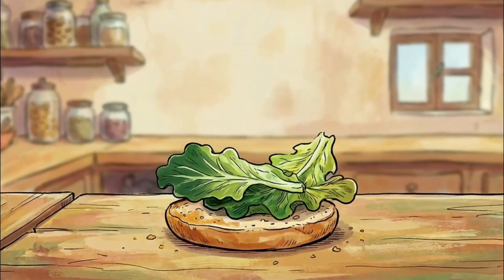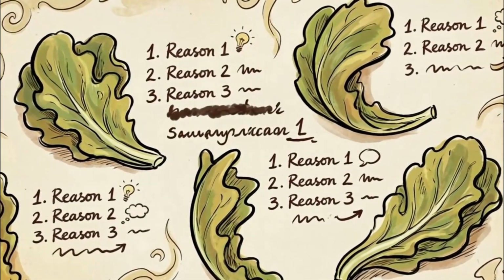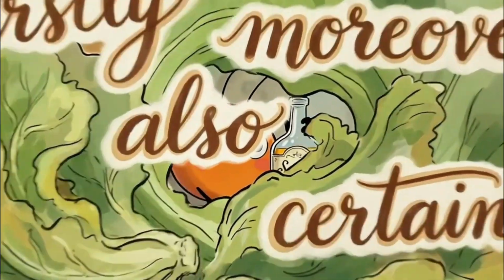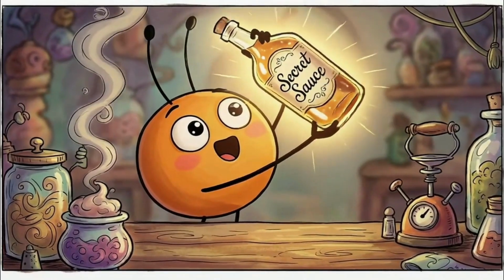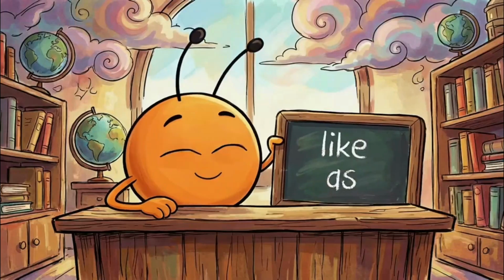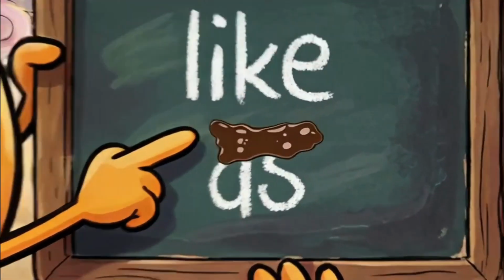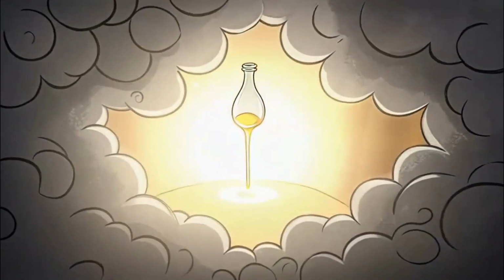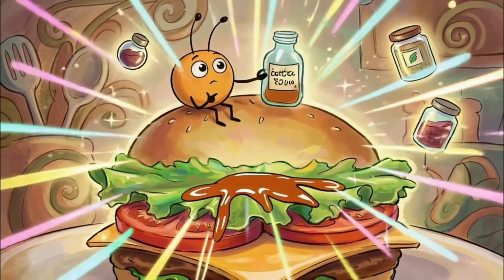The Secret Recipe for Powerful Writing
Have you ever tried to eat a burger without the buns? Everything falls apart!

Opinion writing works the same way. If your ideas are not organized, your writing can turn into one giant messy burger. In this lesson, young writers learn how to build the perfect Opinion Burger: a clear opinion, strong reasons, thoughtful counterarguments, a rebuttal, and a conclusion that keeps everything together.

Students will learn how to:

- Introduce an opinion clearly
- Use sentence starters like "I believe..." and "In my opinion..."
- Give several reasons with transition words
- Strengthen writing with adverbs and similes
- Think about both sides of an argument
- Write a rebuttal using words like "However..." and "On the contrary..."
- End with a short, clear conclusion

This video is perfect for elementary writing lessons, opinion paragraph practice, classroom mini-lessons, homeschool writing, and ELA review.

Keep writing, keep thinking, and remember: don't make a messy burger. Make an Opinion Burger!